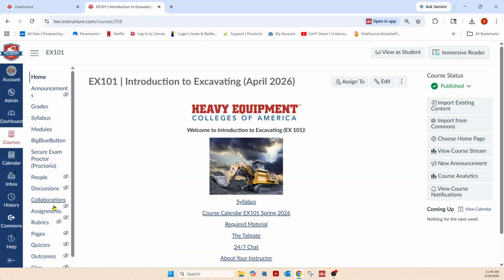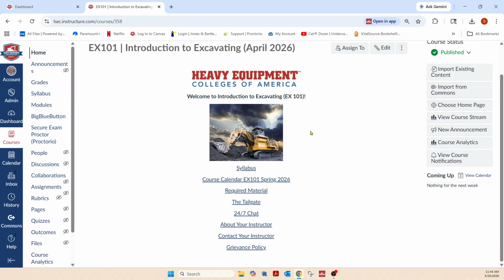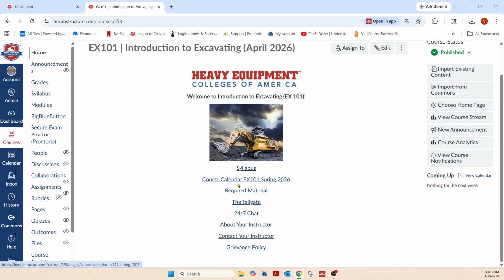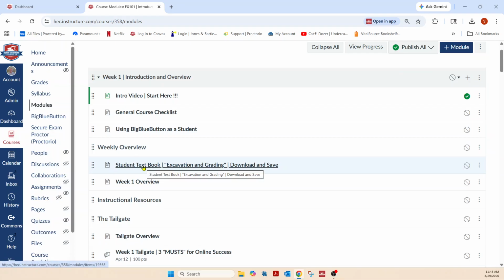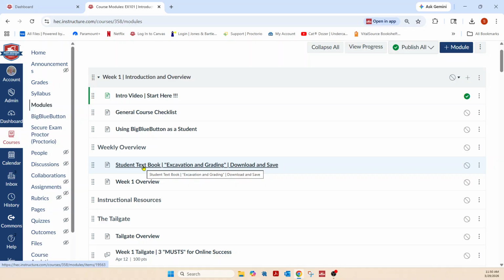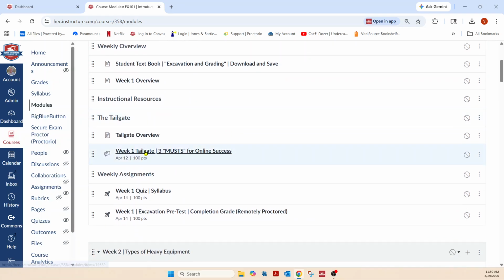Introduction to Excavation2026 03 29 11 45 18